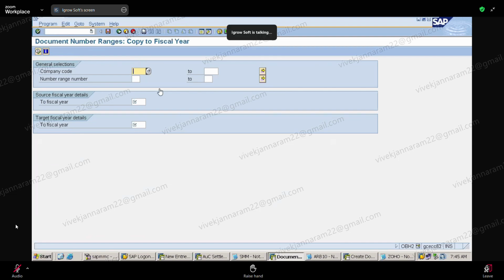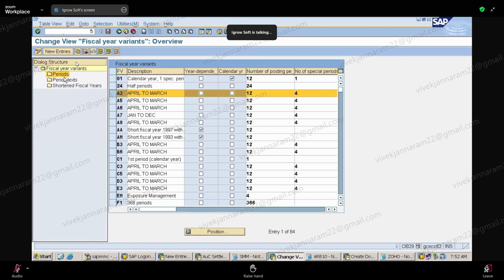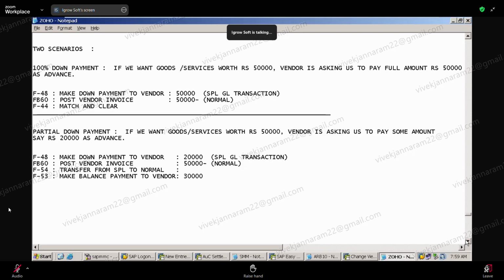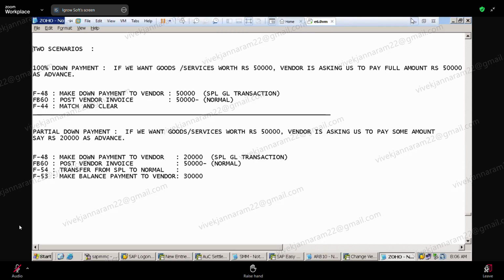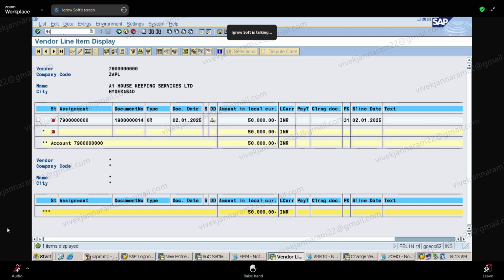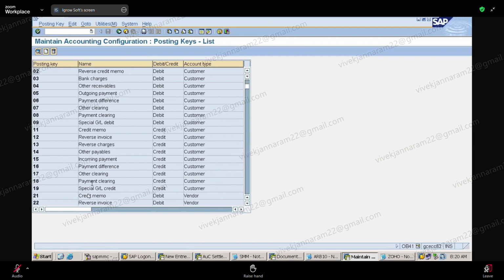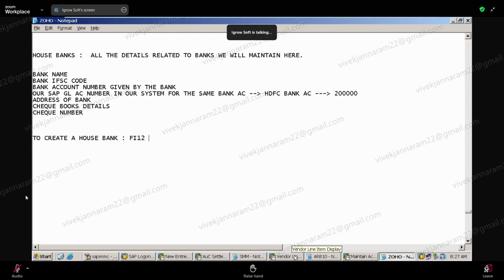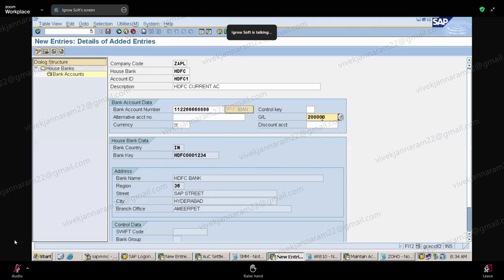Create a House Bank H D 02-01-2025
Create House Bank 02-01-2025